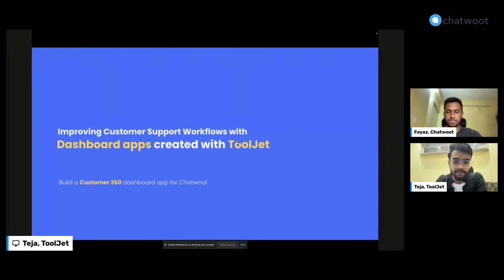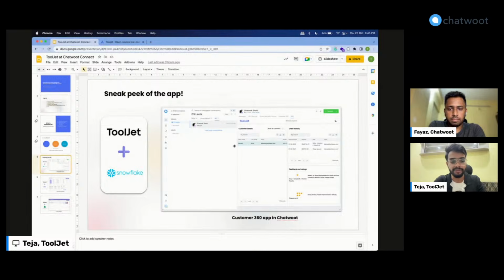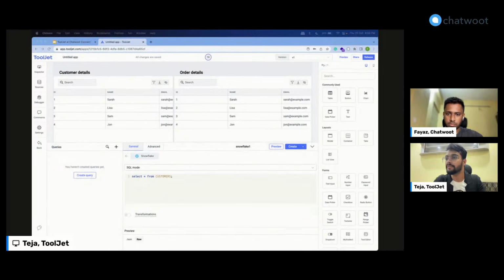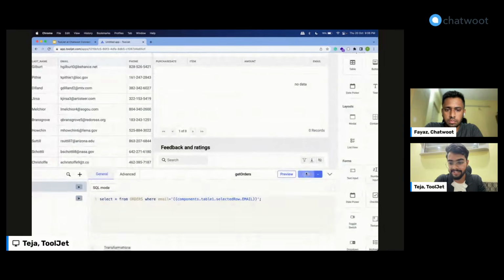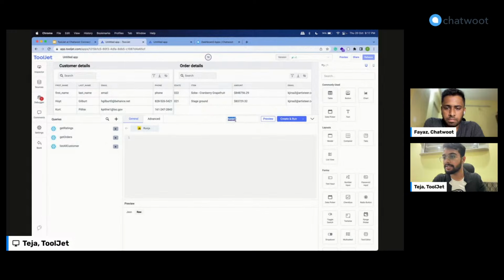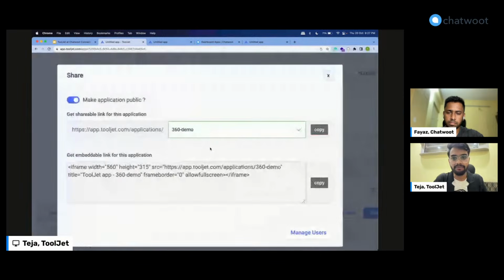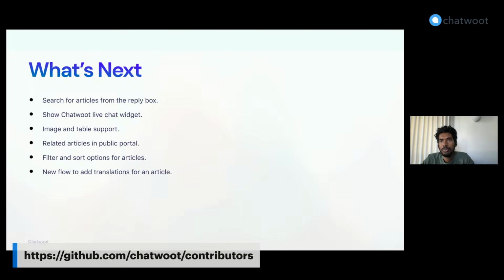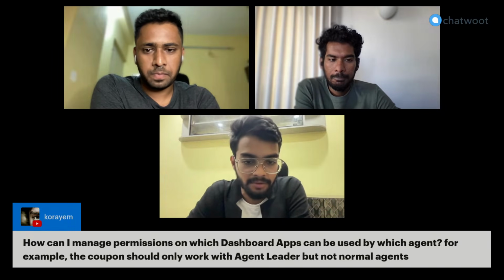Chatwoot Connect | Improving customer support workflows with Dashboard Apps created with ToolJet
Chatwoot Connect is a regular virtual meetup hosted by the Chatwoot team.

For our third edition, we spoke with Teja Kummarikuntla, Community Contributor at ToolJet. Together, we discussed how you can build dashboard apps with ToolJet's no-code tools builder and integrate them with Chatwoot to improve your customer support workflows.

Plus: We demoed our best release so far: The Chatwoot Help Center. And, took questions (Obviously!).

Don't want to miss on product or Chatwoot Connect updates?

0:00 Intro
2:06 Teja presents a demo on building Dashboard Apps
58:27 Presenting Chatwoot Help Center
1:11:03 QnA